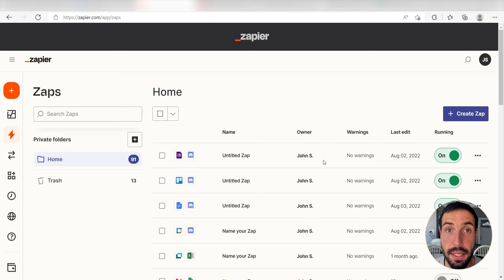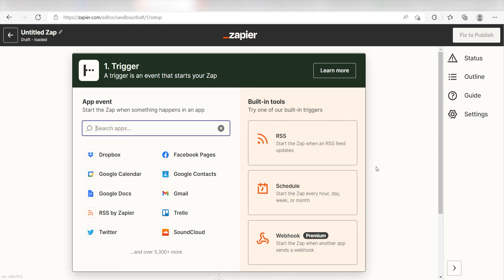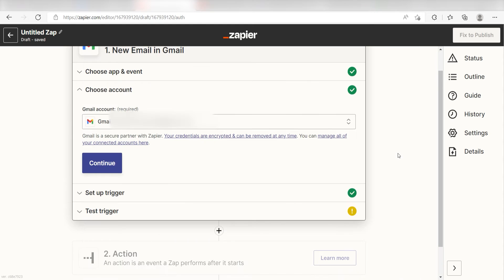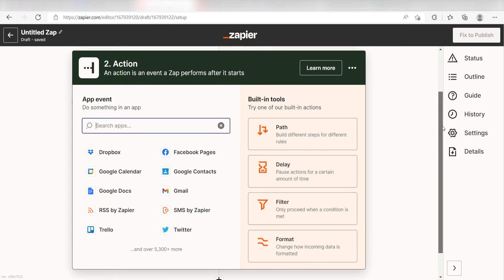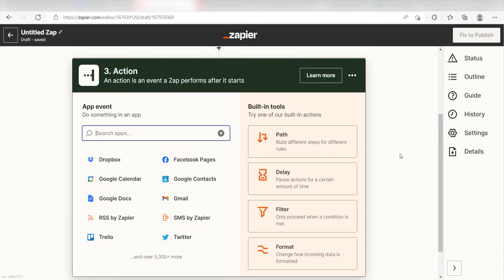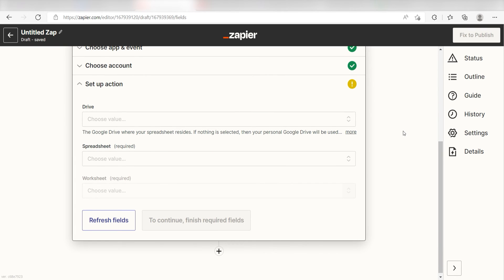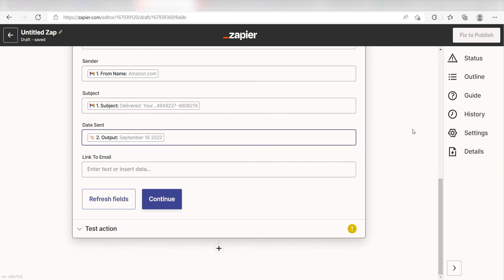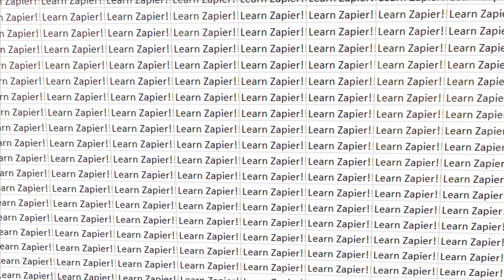How to Connect Gmail to Google Sheets- Easy Integration Tutorial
How to Connect Gmail to Google Sheets- Easy Integration Tutorial! 🔄 This tutorial shows you how to easily connect Gmail to Google Sheets using Zapier, automating your workflow and saving you time.